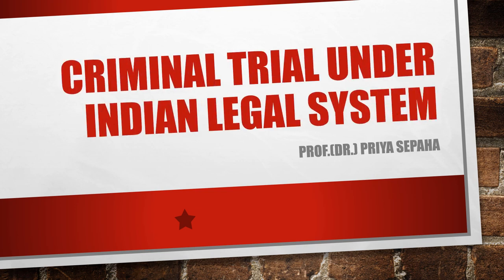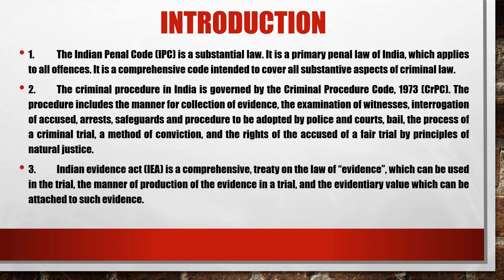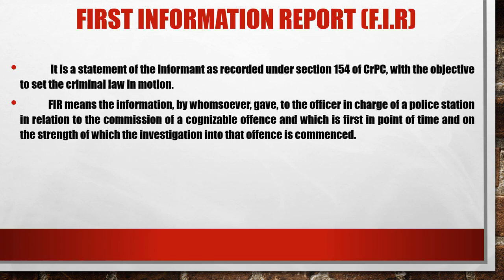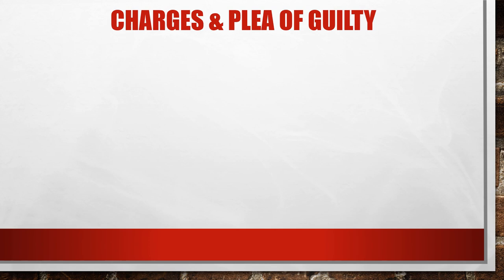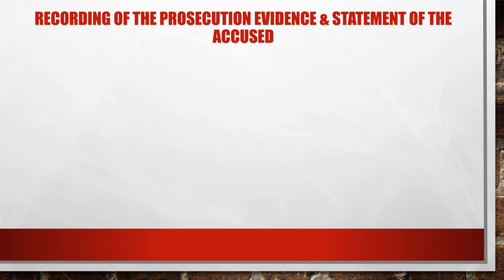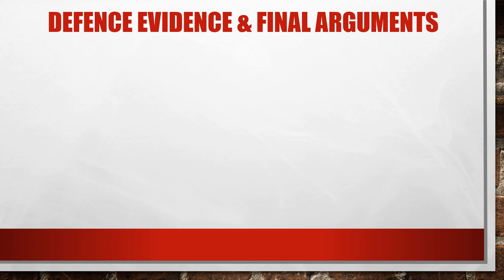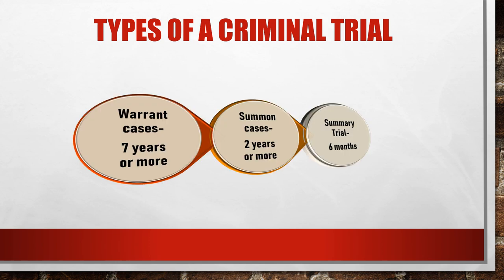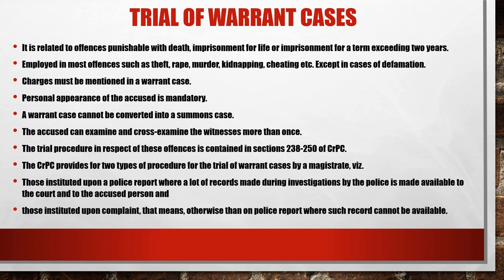Criminal Trial under Indian Legal System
This video explains the various types of criminal laws, stages of a criminal trial in India and types of criminal trials.